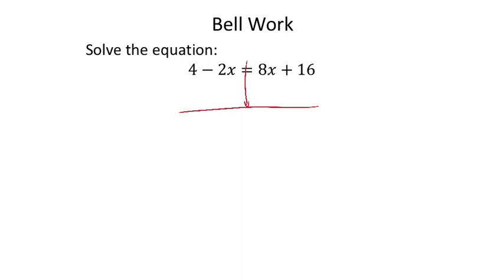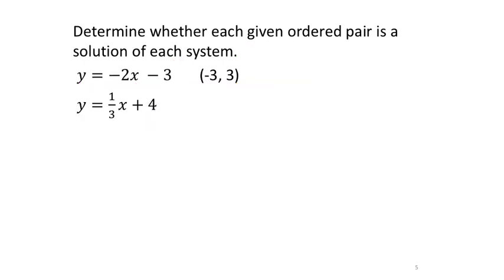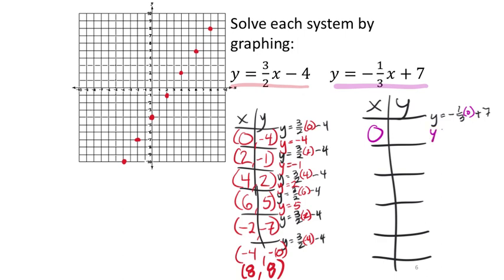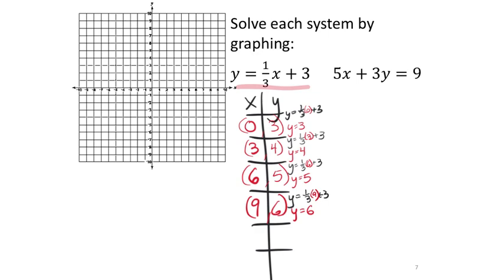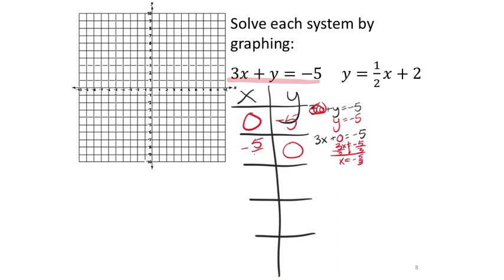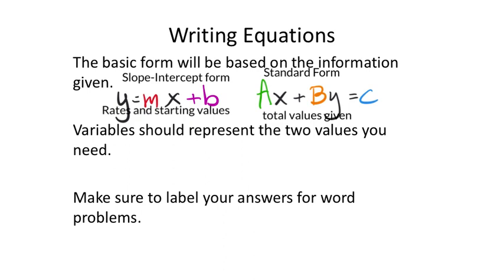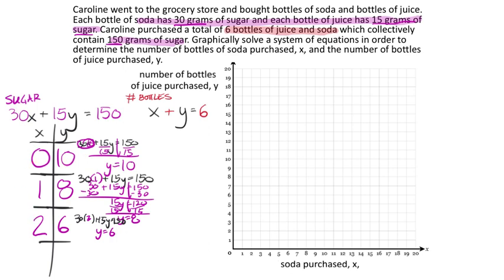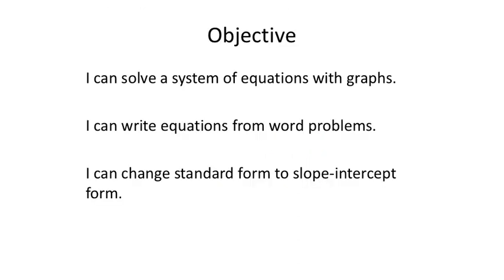Solve Systems by Graphing I (9th Grade Math Unit 7 Lesson 1)